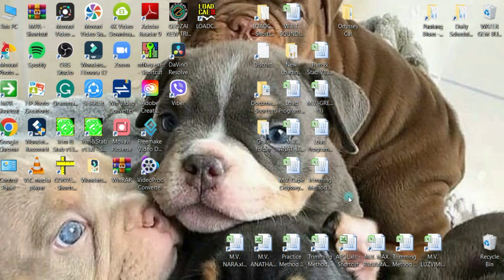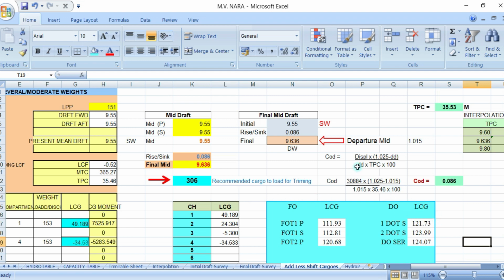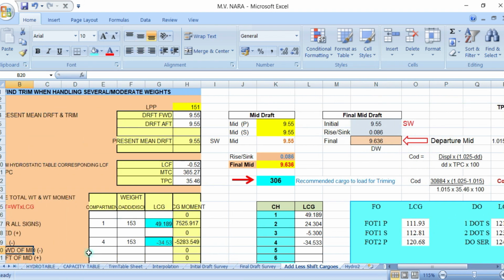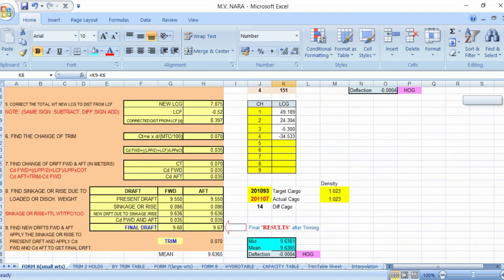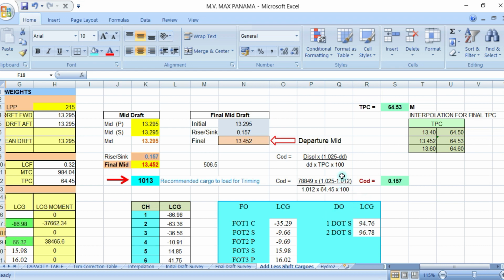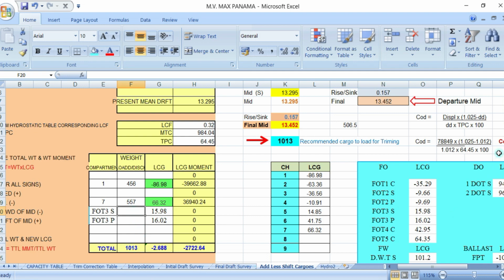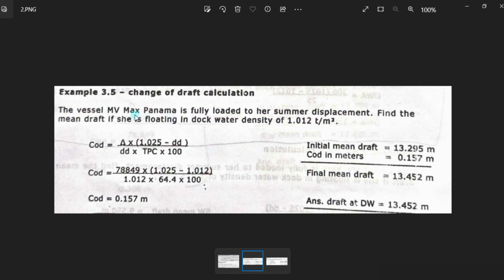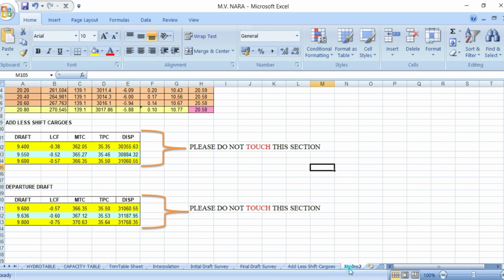Change Draft due to Density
This video is a short presentation of the change of draft due to density. The problem ends on getting the new draft due to a change of density. Take note of the formula for the change of draft. If your new density is less than the saltwater density of 1.025, the change of draft value should be added to the initial draft. Also, bear in mind that with a density lesser than SW (1.025); the draft of the (BW) or new density should be greater than the initial draft.

In this program, Form 7(Large Weights) just input the initial draft and density, and as you input the new density, the program will give you the new draft as well as the displacement. Furthermore, it will show the forward and aft draft.